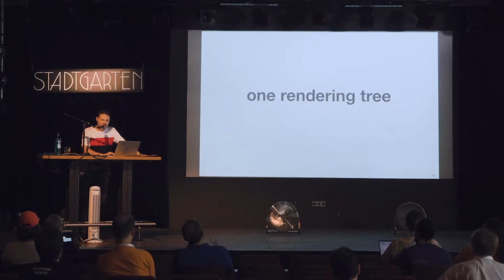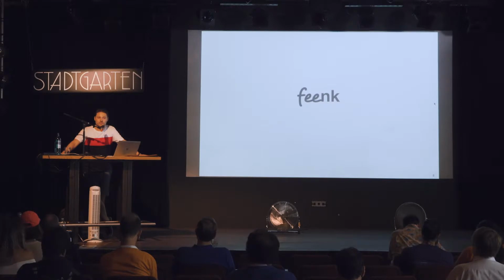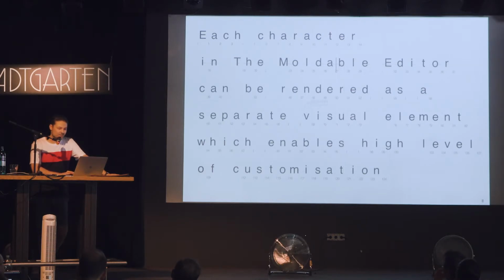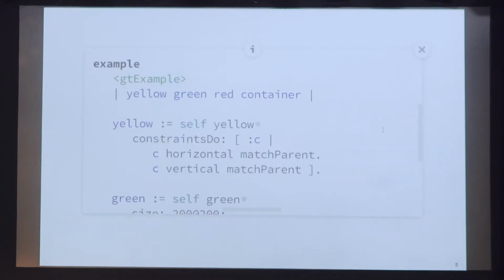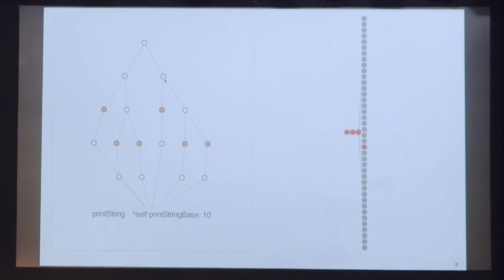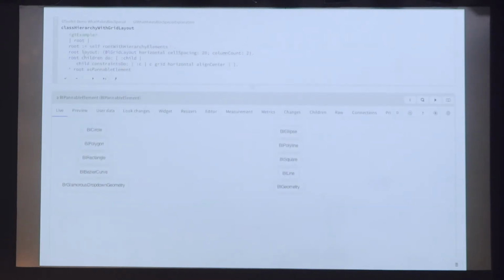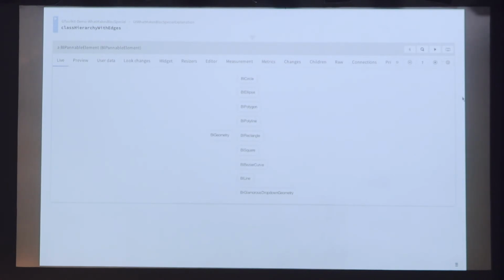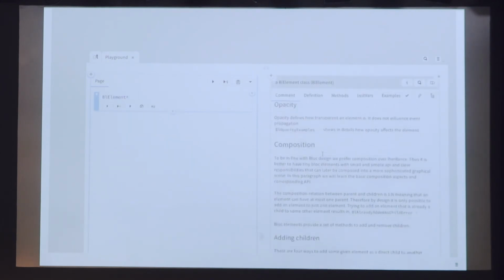One Rendering Tree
Aliaksei Syrel

Glamorous Toolkit is built on top of Bloc graphical stack. Bloc is an extensive infrastructure, but at its core it relies on a core property: one rendering tree. In this talk we look at the magic that this property makes possible, ranging from how we built a new live notebook category and how graphs can be intertwined with any widgets.

Bio:
Aliaksei Syrel works as a UI magician at feenk gmbh. He is a co-author of the Glamorous Toolkit (gtoolkit.org). Since recently he spends his energy rethinking the graphical stack of Glamorous Toolkit, a space in which he is a core contributor to Bloc and the creator of the Sparta canvas, a project that received the 1st prize at the ESUG 2016 Innovation Awards.